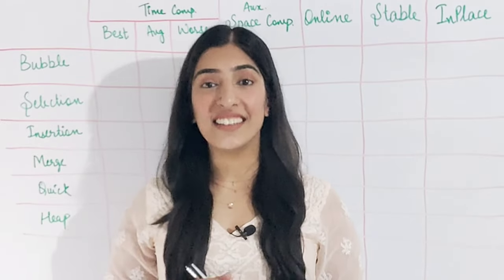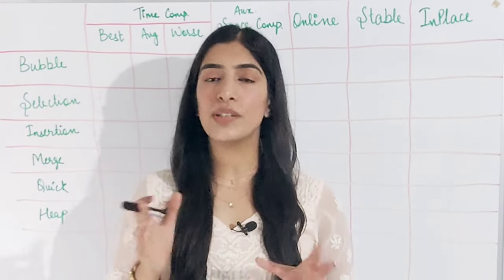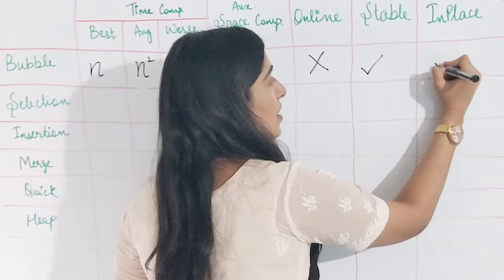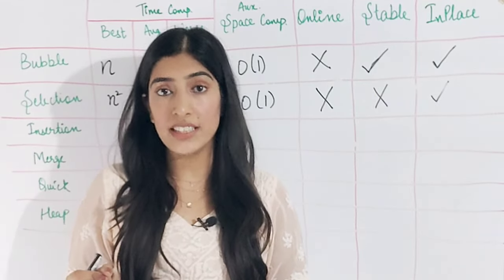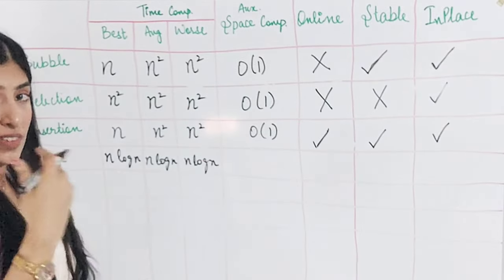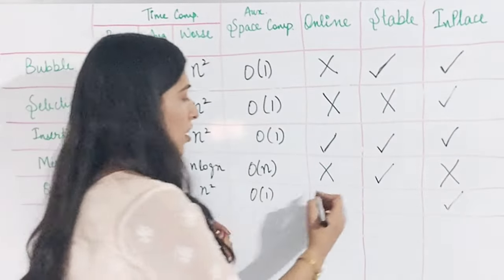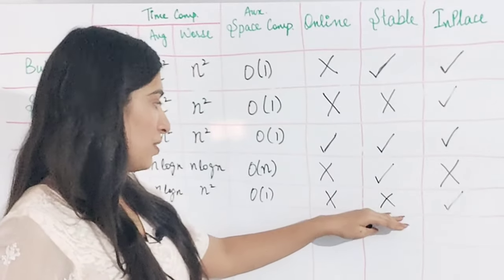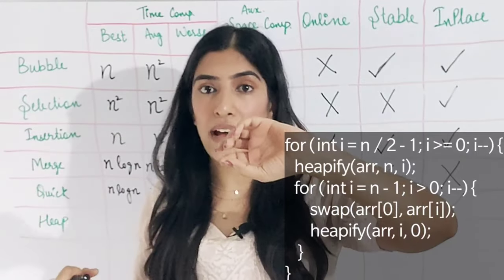Sorting Algos Cheat Sheet! Comparison of Properties-Bubble, Selection, Insertion, Merge, Quick, Heap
The video has following parts-
0:00-3:00 - Introduction and Properties to Compare
3:00-5:30 - Bubble Sort
5:30-3:15 - Selection Sort
3:15-10:55 - Insertion Sort
10:55-14:15 - Merge Sort
14:15-17:45 - Quick Sort
17:45-20:35 - Heap Sort
20:35 - Observations